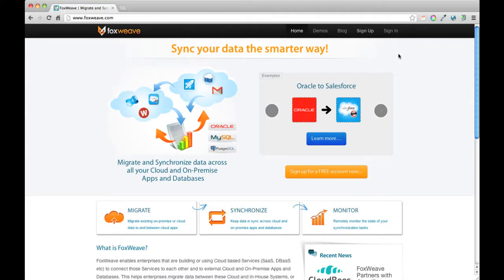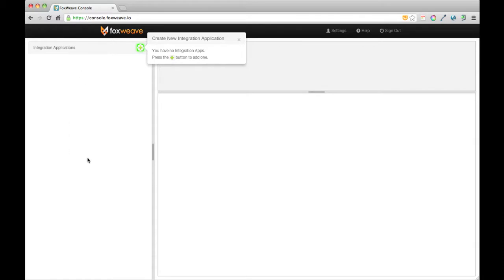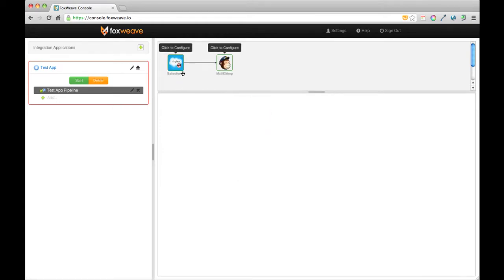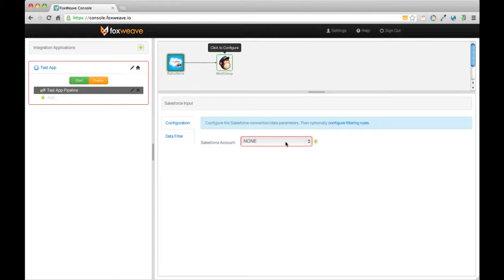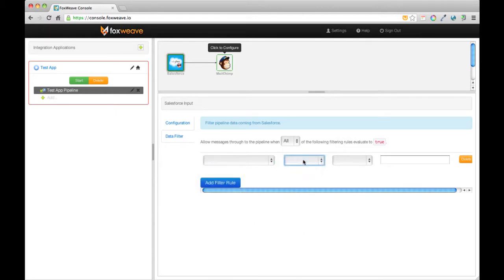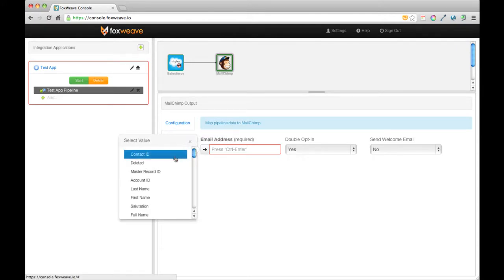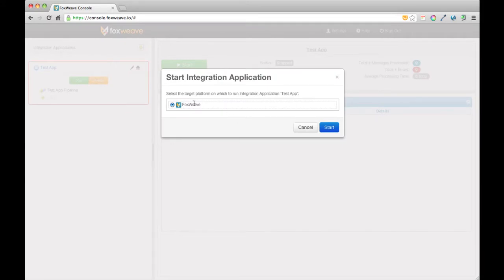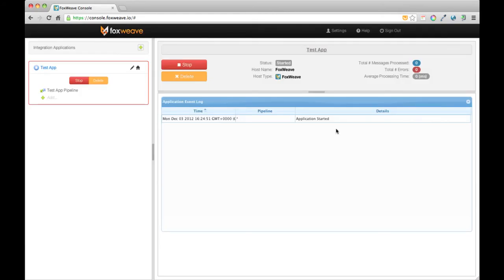Getting Started on FoxWeave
Introduction to getting Started on the FoxWeave Service